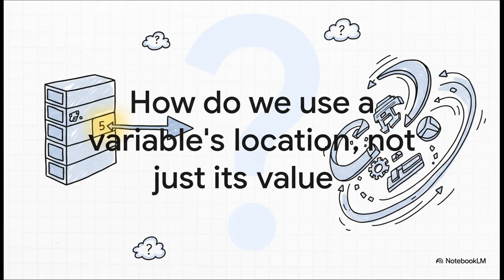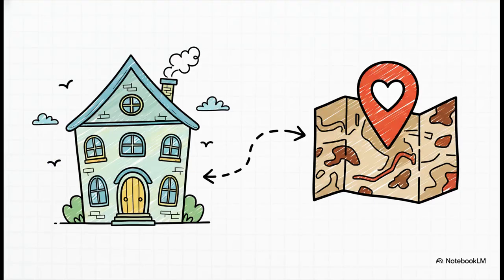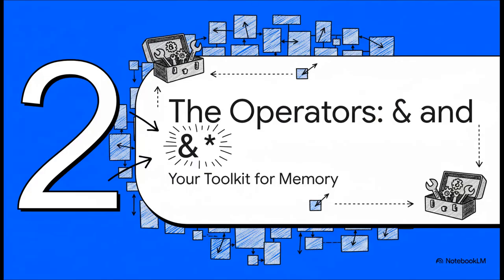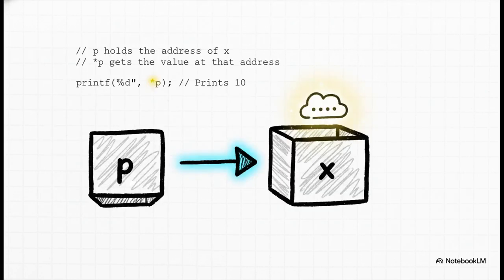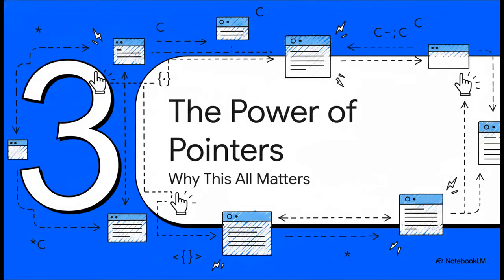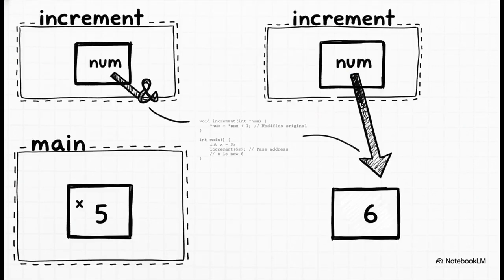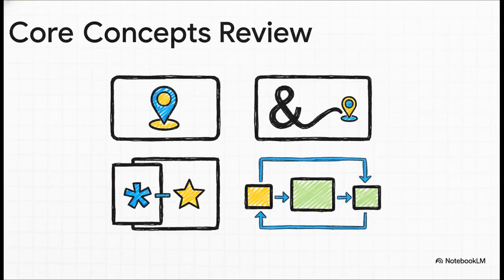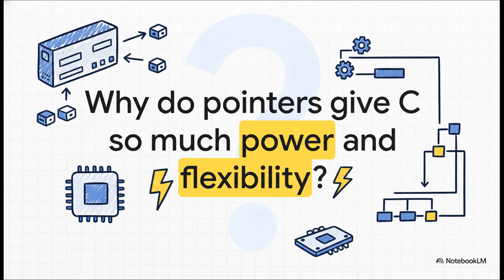Pointer in C Programming Language